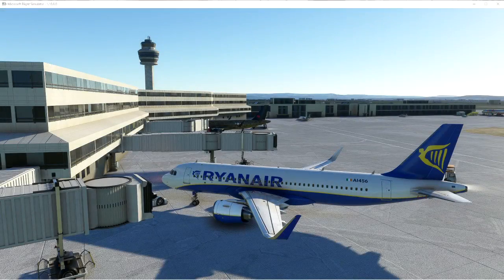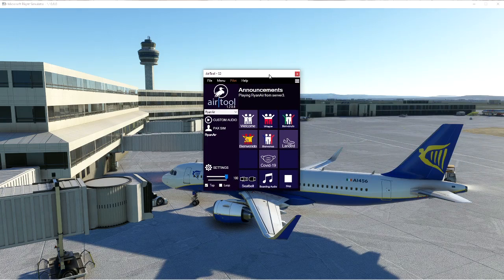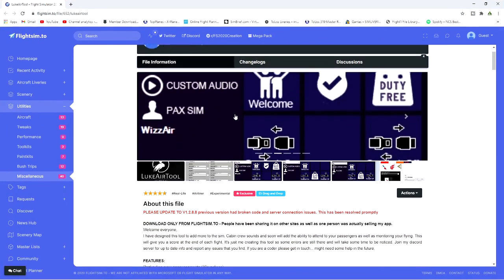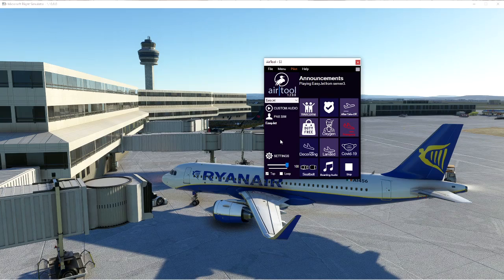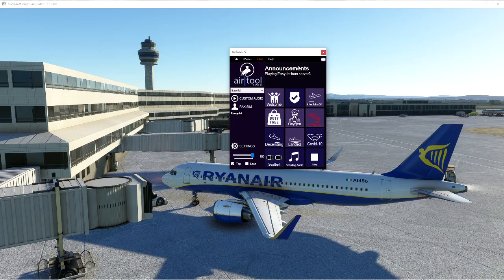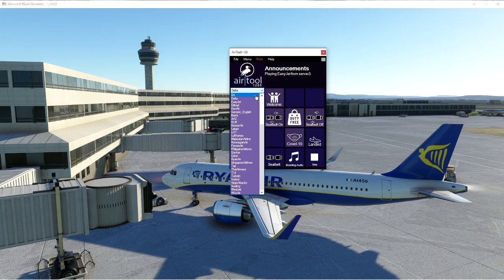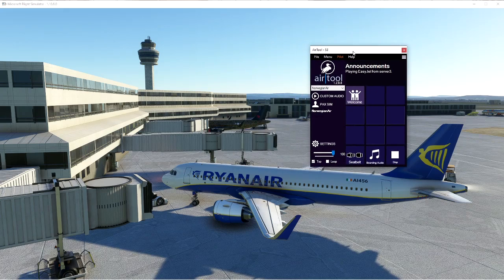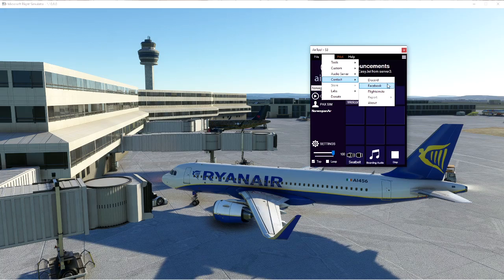How To Install FREE Cabin Announcements - Microsoft Flight Simulator 2020 - Plus Giveaway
How To Install FREE Cabin Announcements - Microsoft Flight Simulator 2020 - Plus Giveaway with luke airtool free add on! ill show you how to install and use!